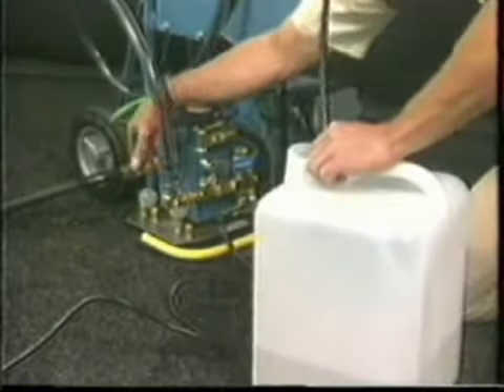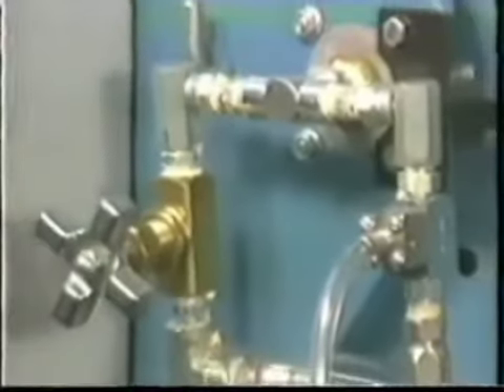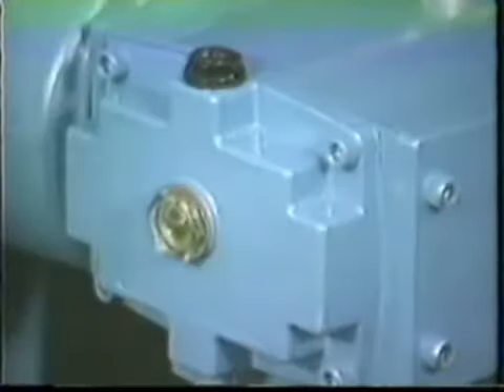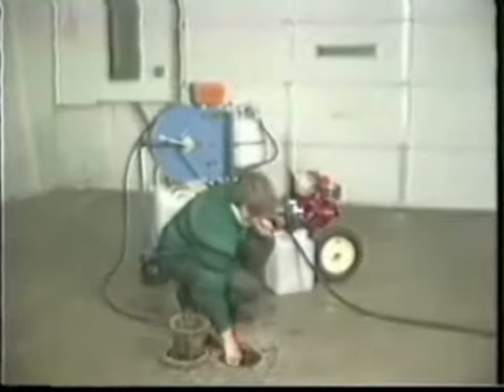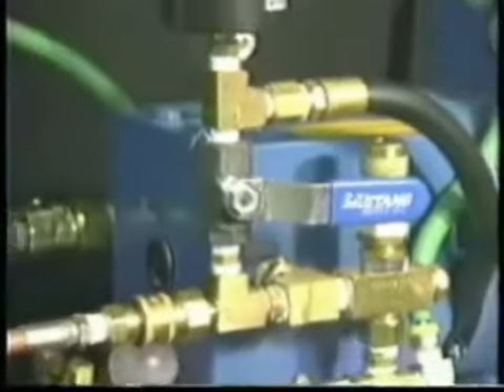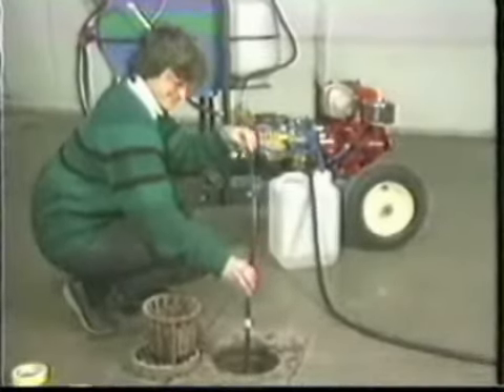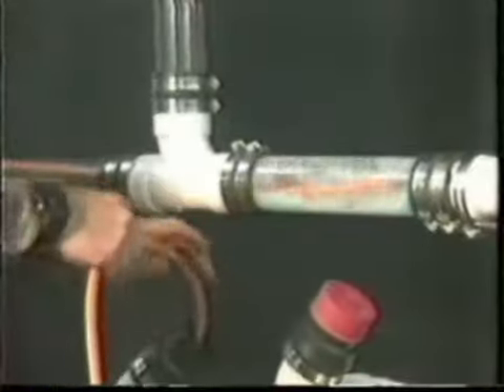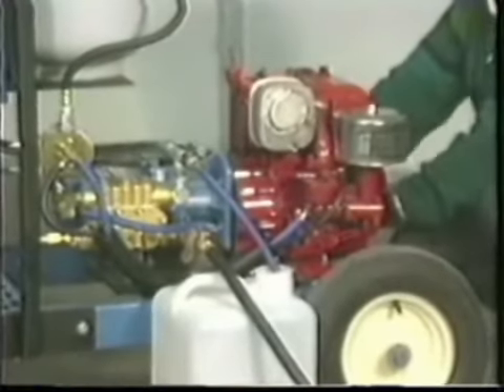Mustang Jetting Instructions - Video 2 of 3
This Video takes you step by step through standard operating procedures using your Mustang Jetter. This is the second video in a series of 3.